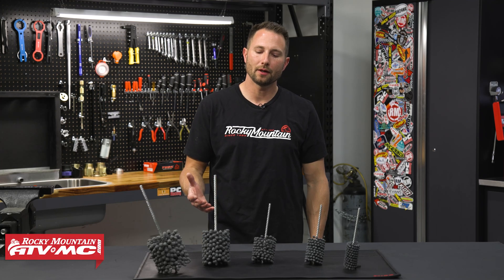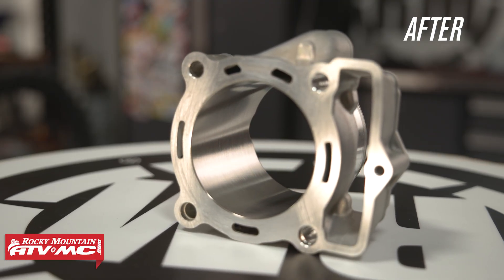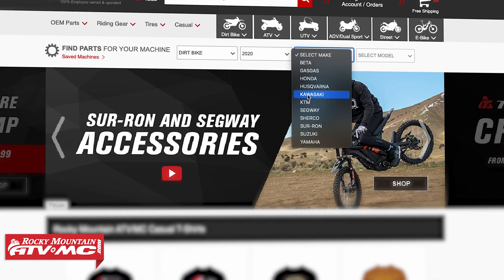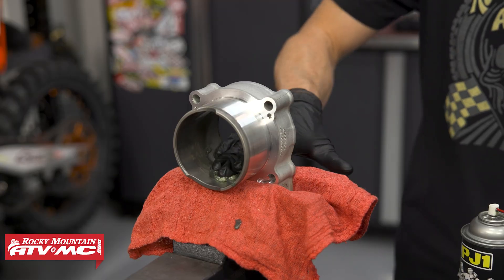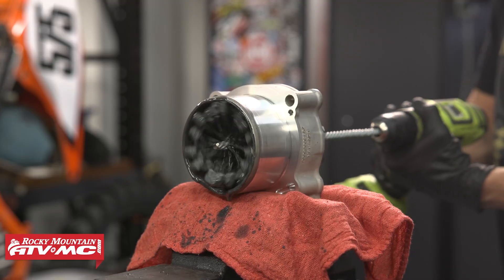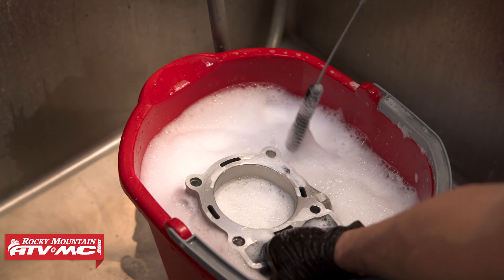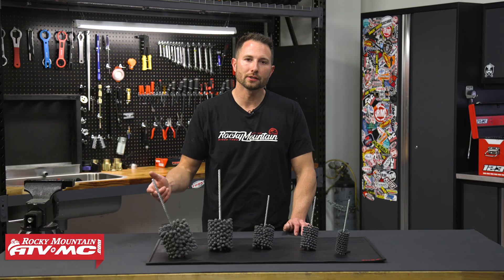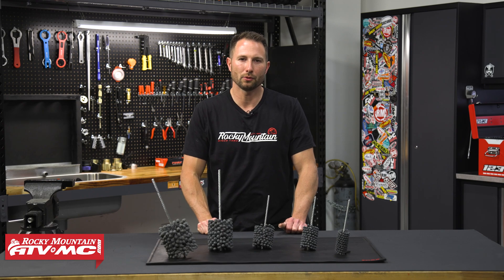How To Hone A Cylinder W/ Tusk Flexible Cylinder Hone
Restore performance with the Tusk Flexible Cylinder Hone. Whether you are doing a top end rebuild or an entire engine rebuild honing your cylinder is important. This 320-grit silicone carbide hone is ideal for deglazing and finish honing both Nikasil coated and steel sleeved cylinders. Achieve the crucial crosshatch pattern for optimal oil retention and piston ring seating. Easy to use, it attaches to any standard hand drill or drill press. Available in multiple sizes for perfect bore fitment.